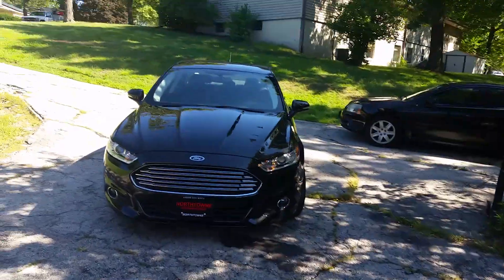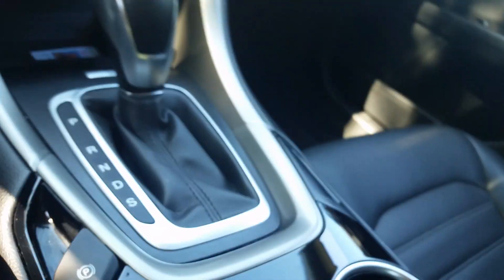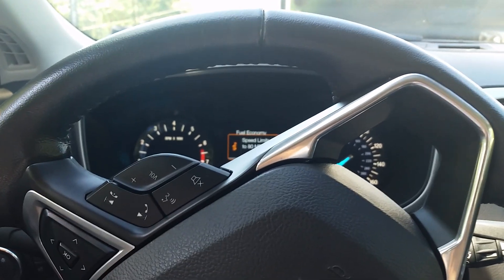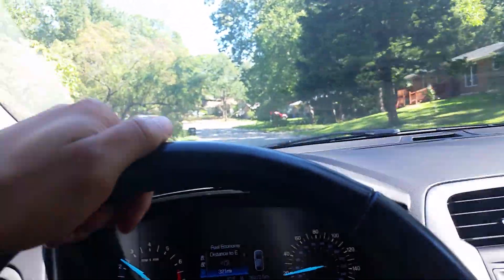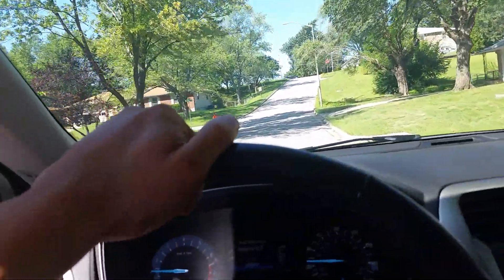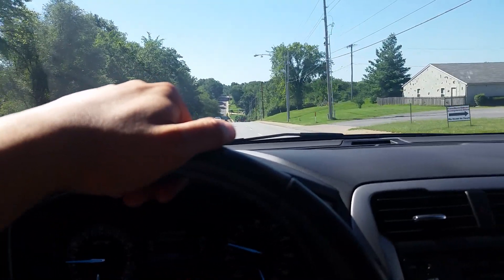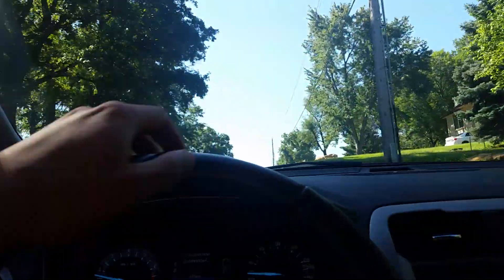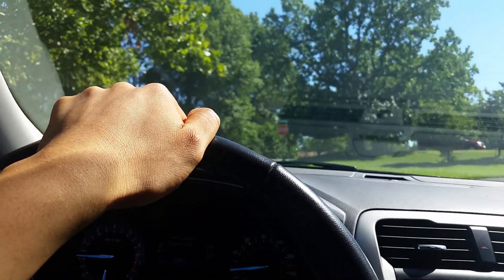Dad's new 2013 Ford Fusion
Quick overview of my dad's new fusion